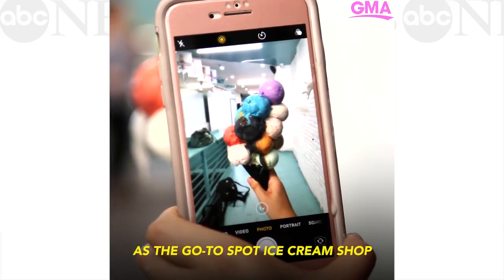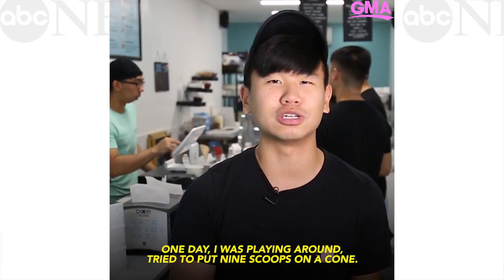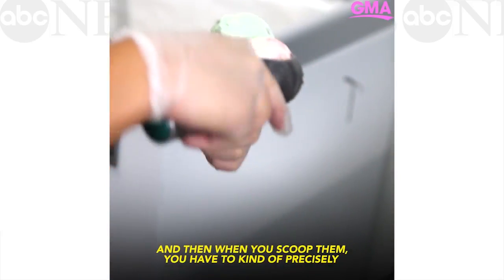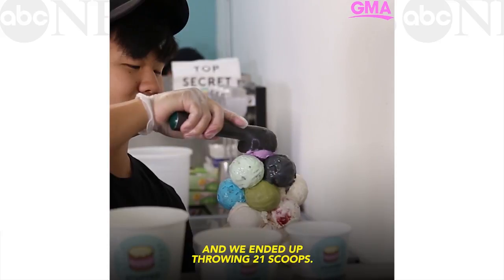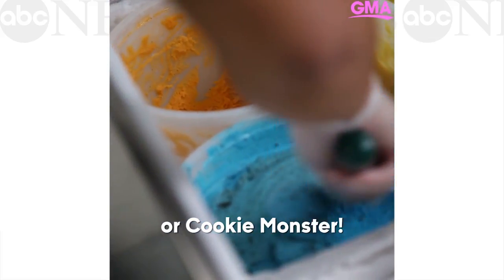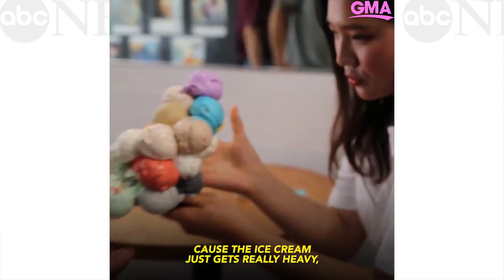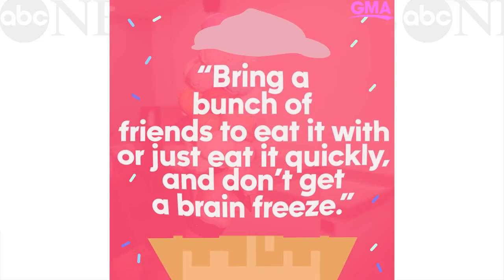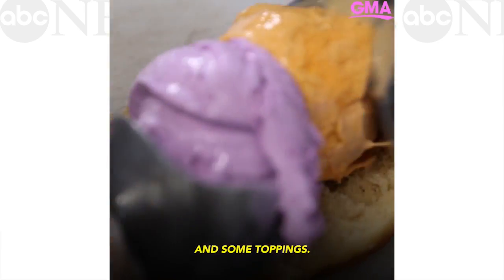This NYC shop creates ice cream 'bouquets' featuring up to 21 scoops on a single cone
New York City's Stuffed Ice Cream shop sells ice cream cone "bouquets," featuring up to 21 scoops on a single cone.